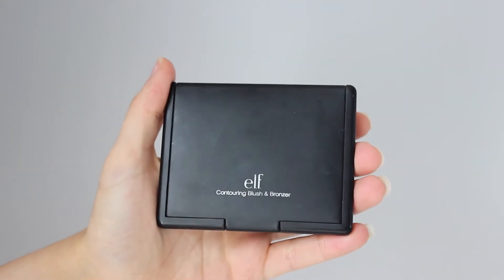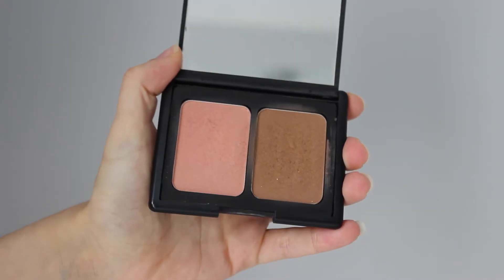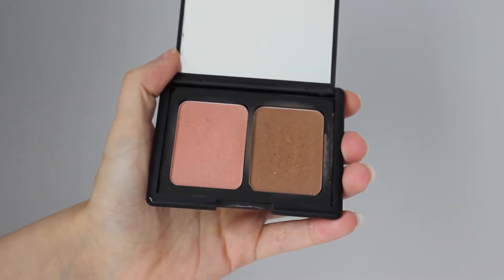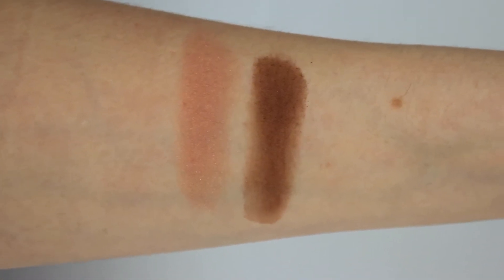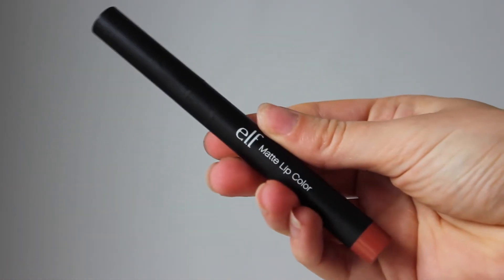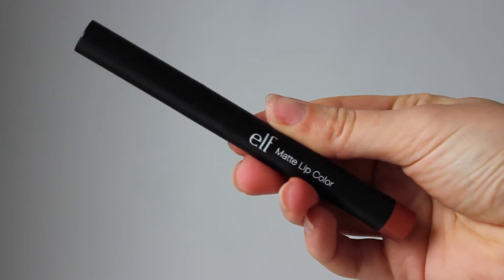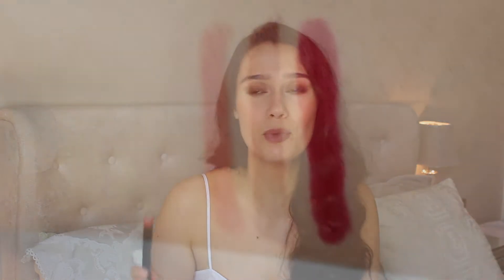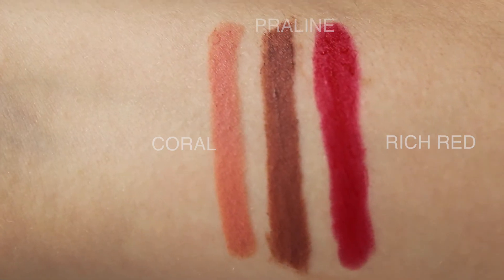7 Things You Need From Elf Cosmetics (It's back in the UK!)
e.l.f. is finally back in the UK! Here are some of my holy grail favourites that I think you should buy...

Products mentioned:

e.l.f. Cosmetics Powder Brush (I couldn't find it on Superdrug *cry*)
e.l.f. Cosmetics Smudge Pot in Brownie (I couldn't find it on Superdrug but their on the UK site)
e.l.f. Cosmetics Lustrous Eyeshadows (I couldn't find it on Superdrug but their on the UK site)